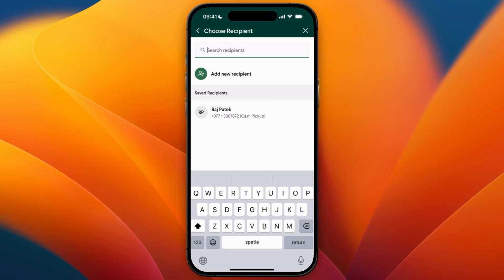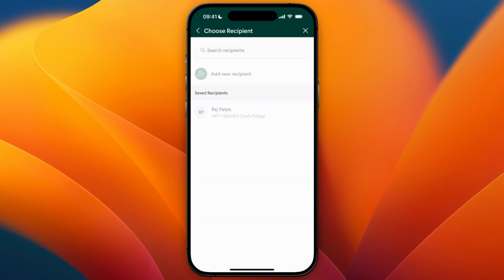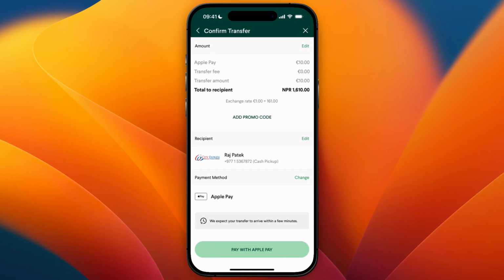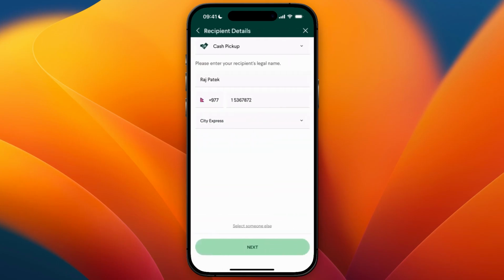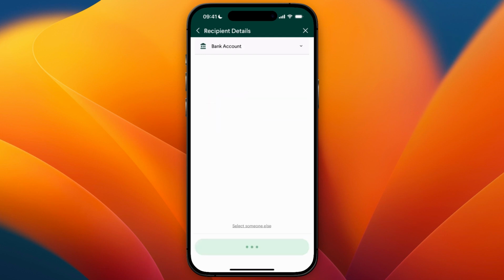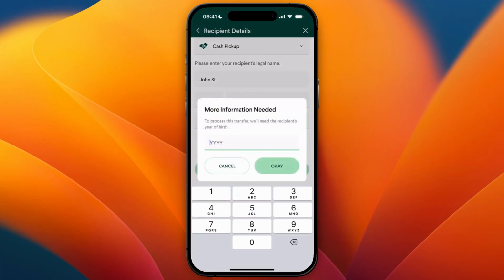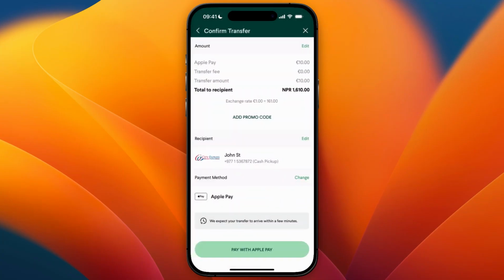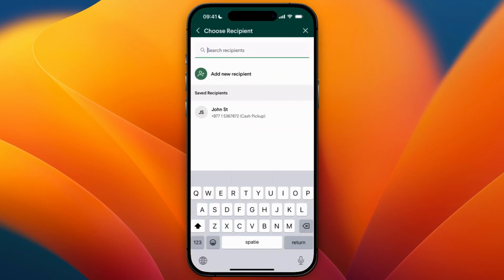How To Delete A Recipient From TapTap Send - Step by Step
In this video I'll show you How To Delete A Recipient From TapTap Send.